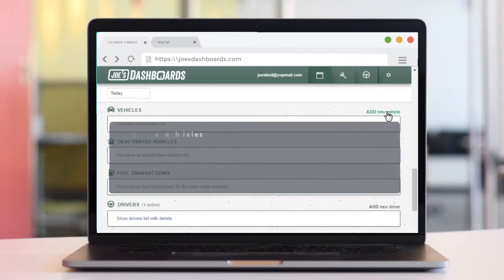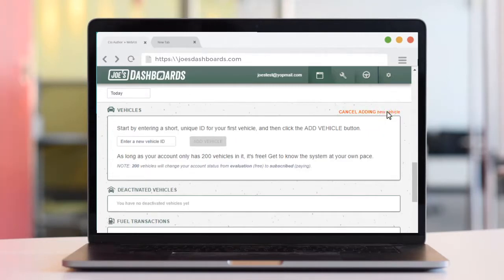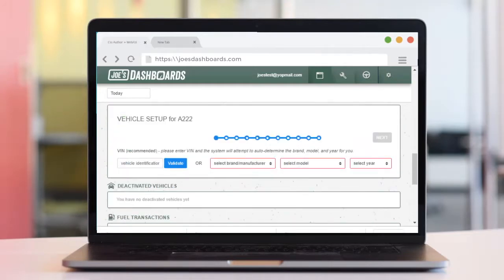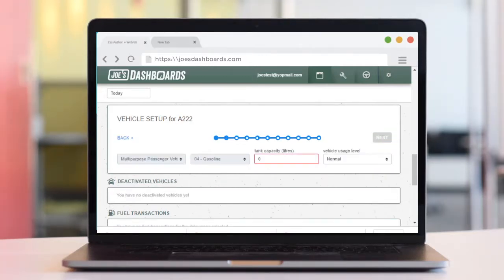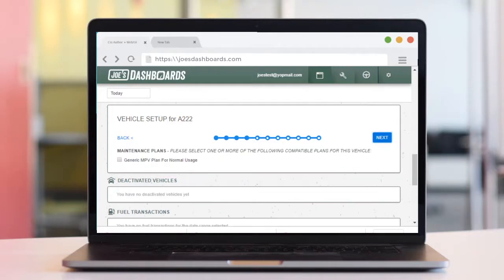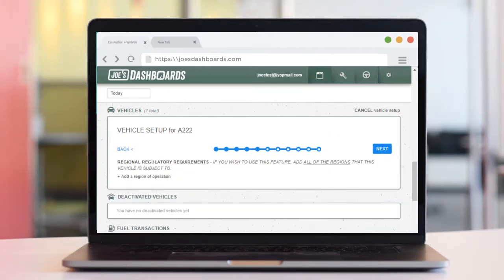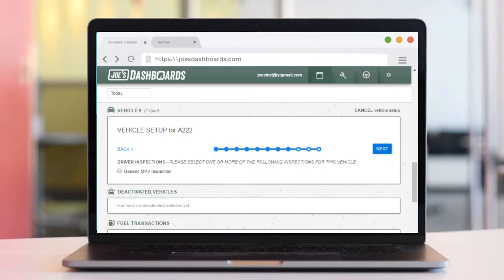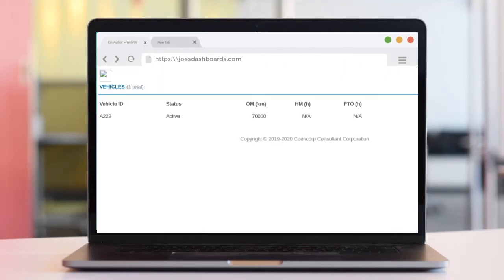Joes Dashboards - 4 | Adding vehicles - Industry's Best Cloud-based Fleet Management Software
A quick tutorial on how to add and set up fleet vehicles in Joe's Dashboards.

Welcome to Joe's dashboard Tutorials. Training part four, adding vehicles.
My Name is Joe.  In this video, I will show you how to add a new vehicle in Joe's dashboards.
Once you log in to Joe’s dashboard as an admin, you can start adding and working with vehicles. For the first Five vehicles your account will be in test mode, so you can try out all the features without paying. Once you add 6th vehicle, the system will prompt you for your credit card and start charging the monthly fee of 6 dollars per vehicle for all active vehicles. If you deactivate a vehicle, that vehicle will not be charged in the next monthly billing.  If you activate an additional vehicle during the month, you will be charged for that vehicle in the current month.
After clicking on the add new vehicle link, to identify your vehicle, add a short and unique ID, then click on the add vehicle button.
Once the vehicle is added the Admin can use the setup wizard to complete the configuration. The process will include the setting up of planned maintenance, regional maintenance, driver inspection along with other information like pictures.
To start the setup wizard, use the edit icon beside vehicle id. Until you provide valid information, all the requested information has a red border. If you provide invalid information, a message is displayed underneath of the input box.
The vehicle identification number or VIN is the unique vehicle number which can often be found in the driver door or dash.
We can provide VIN, or vehicle brand, model and year. By providing the VIN, system will attempt to auto-determine the brand, model and year of the vehicle for you.
By pressing the next button, you will be directed to the next step of set-up vehicle information. The system will auto-determine the fuel type and purpose of vehicle. The tank capacity shows the fuel level capacity of the vehicle’s tank. There are two options available for vehicle usage level, normal and intensive which by default is set on normal.
In the next step, there are two options available, between admin and mechanics to select vehicle maintenance plans and set up all trigger values.
By selecting mechanics, the 4 next steps, which are related to the maintenance need to be filled by the mechanic. Here we will select admin.
In this step, A Preventive maintenance (PM) plan is scheduled to be performed on the vehicle. By checking generic passenger car plan for normal usage, the system shows the distance and day intervals between maintenance plans and prompts you to enter information about the next job to be done and the date and odometer value at the last executed job.
And also, regional regulatory requirement can be added as the preventive maintenance. For this vehicle which is in Quebec region, regulatory tire change is required.
Here, the vehicle data such as Odometer and hours meter can be set or be capture at the first transaction. If you set the meter value here, you must provide the date when that meter value was recorded.
In this step one or more inspections can be checked for the vehicle.
And if you wish, you can add more information about the acquisition cost and date, book value and date, license plate and expiry, warranty expiry, decommission date, and the vehicle description here.
In the last step, you can add vehicle photos, if you wish.
The vehicle panel also provides an option to produce PDF file. When this action is clicked a PDF will be produced with all the lines in the panel.
In the next video, I will show you what a driver can do.

Coencorp
3705 Place de Java, #190
Brossard, Quebec, Canada
J4Y 0E4
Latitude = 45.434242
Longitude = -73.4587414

Coencorp Houston Texas Headquarters
Latitude = 29.74943
Longitude = -95.48216

fleet operations,
fleet manager,

When you need a simple yet complete cloud-based fleet management software solutions, then visit our LinkedIn company

If you are a fleet manager, comment on our Facebook

Joe's Dashboards - 3 - Adding drivers, mechanics, and suppliers - Cloud Fleet Management Software